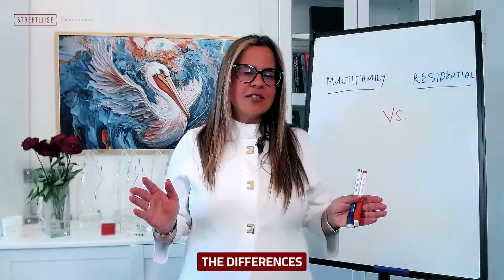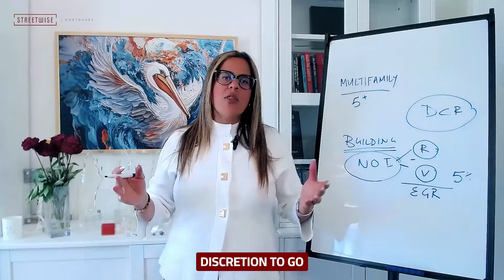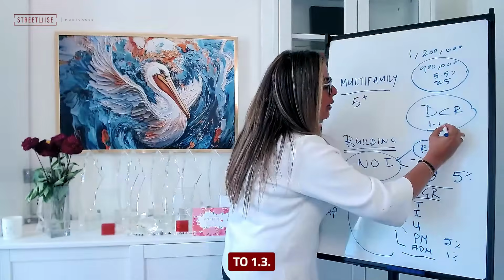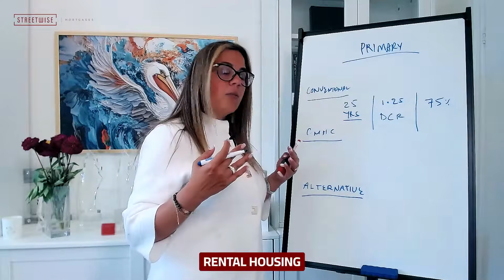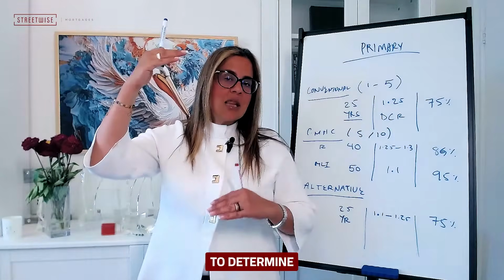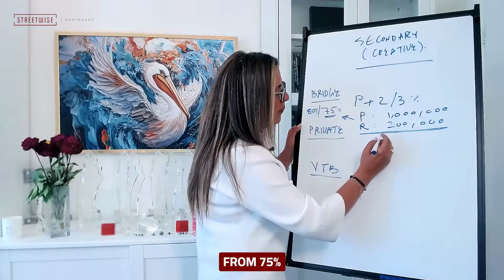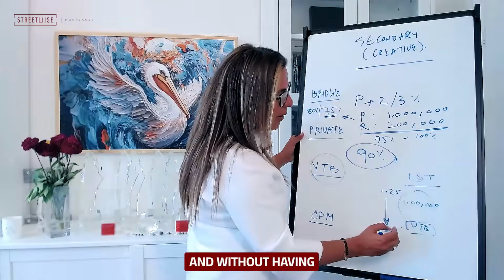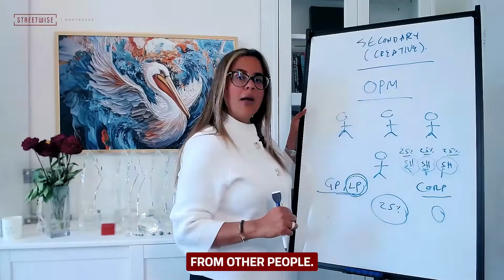Why Financing a 5+ Unit Building is Completely Different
🔗 Book your complimentary call with one of our senior advisors

Ready to scale from residential properties to your first multifamily apartment building in Canada? The way you secure financing for buildings with five or more units is drastically different from what you're used to with 1-4 unit properties. This in-depth guide reveals the six essential financing strategies available to Canadian real estate investors, covering everything from traditional bank loans to creative solutions.

We'll break down the critical differences in qualifying for a loan, moving from personal income to the building's Net Operating Income (NOI) and the all-important Debt Coverage Ratio (DCR). You will learn how lenders assess a property, what expenses to account for, and how to determine the loan amount and your required down payment.

Whether you're looking for stable, long-term financing or a short-term solution to acquire and reposition a property, this video covers the pros, cons, and best use cases for each method.

GET YOUR MULTIFAMILY TOOLKIT
We've put together a complimentary Multifamily Toolkit that includes a one-hour training video, a debt coverage ratio (DCR) calculator, and a list of frequently asked questions to guide you.

HAVE A DEAL? GET A SECOND OPINION!
Our team of commercial mortgage advisors at Streetwise is here to help. Reach out to discuss your deal or get a second opinion on your financing structure.

VIDEO TIMESTAMPS:
00:00 - Introduction
01:05 - Key Difference: How Multifamily Financing Works
03:44 - Calculating Your Loan: Debt Coverage Ratio (DCR) & NOI Explained
13:29 - The 6 Financing Strategies for Canadian Investors
15:47 - Part 1: Primary Financing (Conventional, CMHC, Alternative)
23:31 - Part 2: Creative Financing (Bridge, Private Money, VTB & OPM)